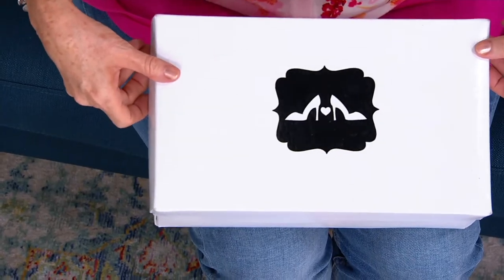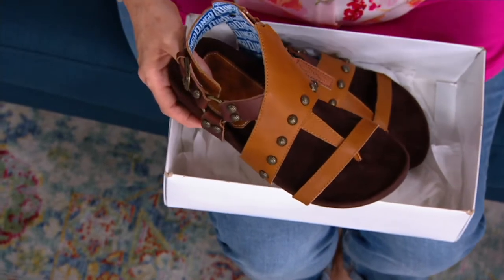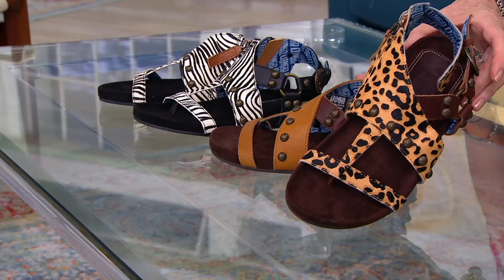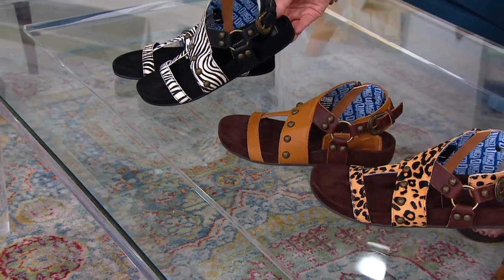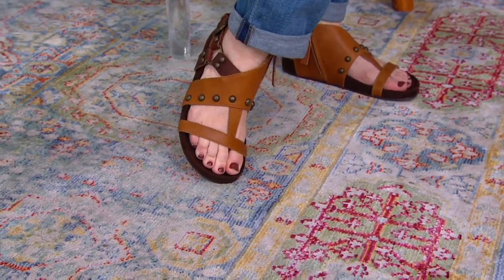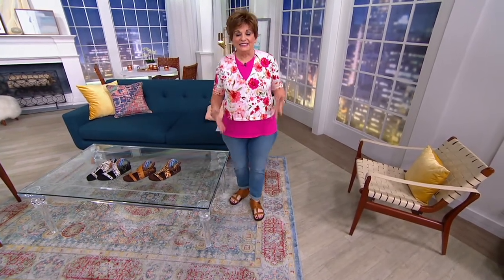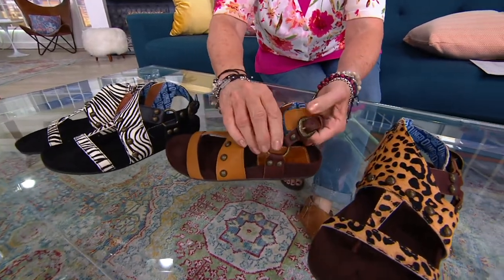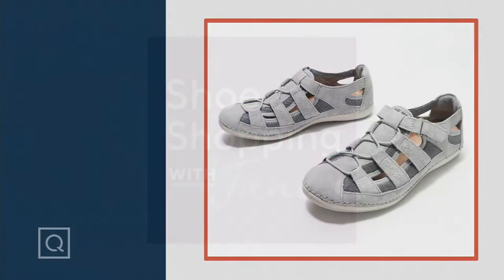Dingo Suede Multi-Strap Sandals - Sage Brush on QVC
Dingo Suede Multi-Strap Sandals - Sage Brush

Looking for a pair of shoes to heighten your individuality? Stop right there. These suede multi-strap sandals are poppin' with unique details just for you. From Dingo.